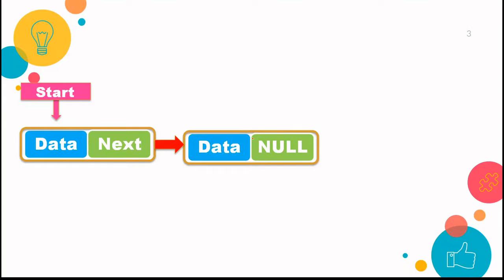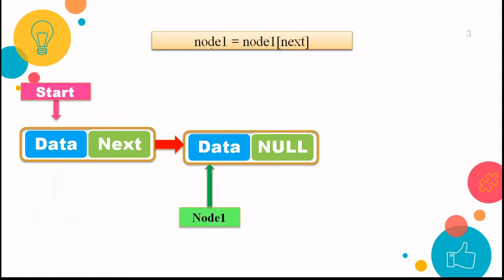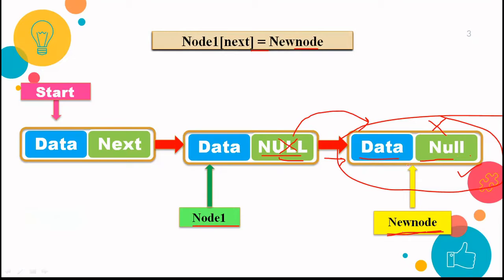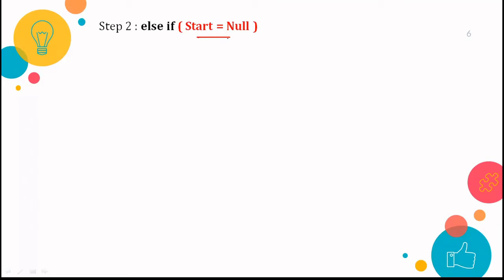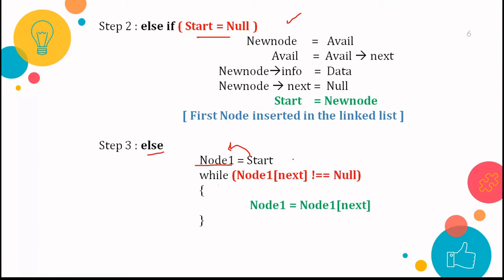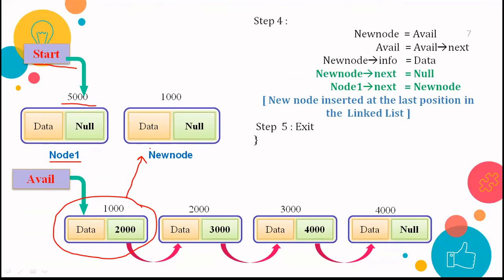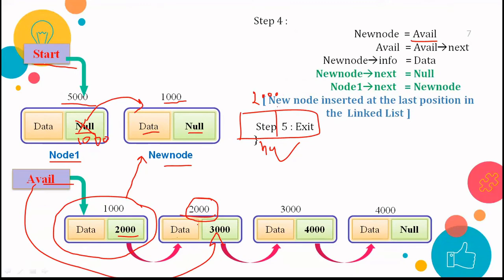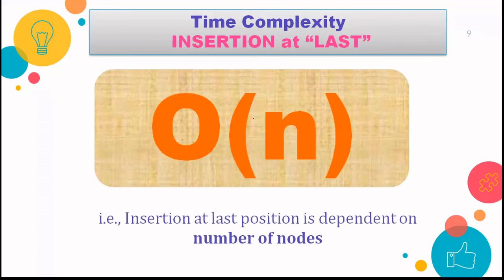5. Insertion a node at the LAST/End in Single Linked List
This video explains the insertion of a node at the LAST location in a single link list. The concept is explained with animated examples, algorithms, and time complexity.